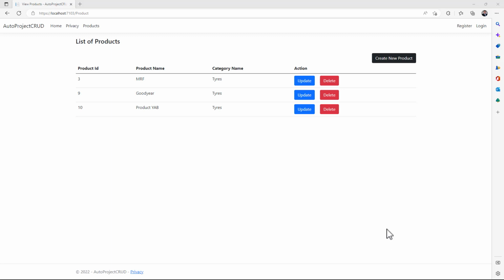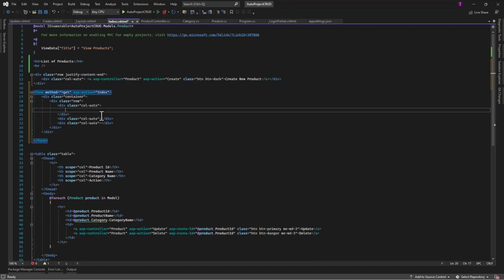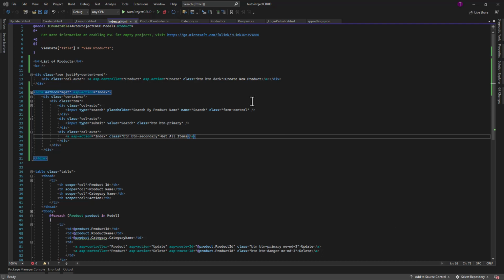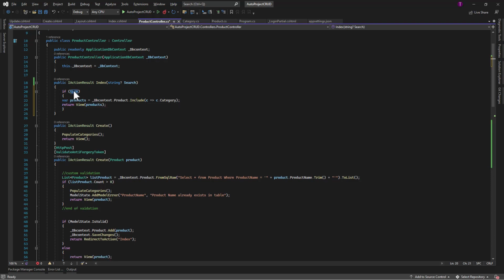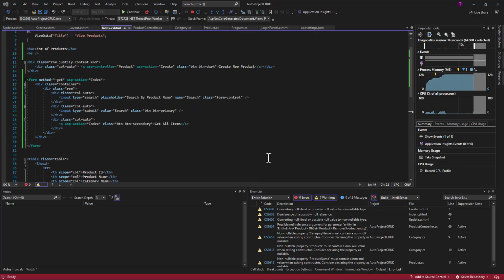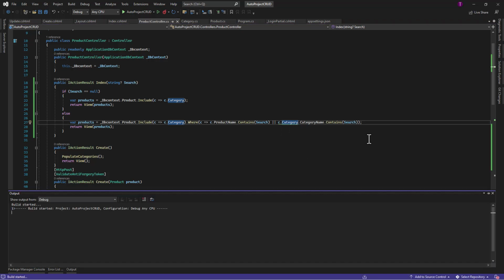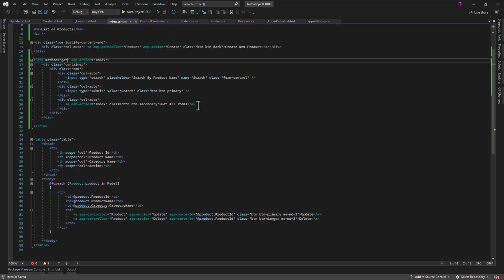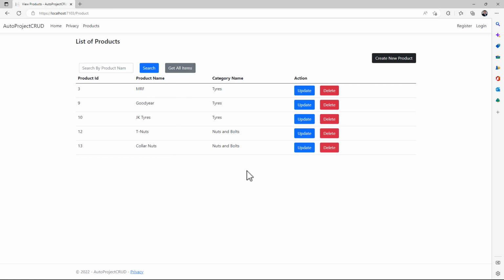ASPNET CORE CRUD WITH EF CORE HANDS ON TUTORIAL | SEARCH PRODUCT FUNCTIONALITY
In this series of videos, I am creating an application to demonstrate Create, Read, Update, and Delete operations using the ASPNET CORE and ENTITY FRAMEWORK CORE along with enabling Authentication and Authorization. Just follow along the video Step-By-Step.

This video will focus on adding search functionality to the product list view.